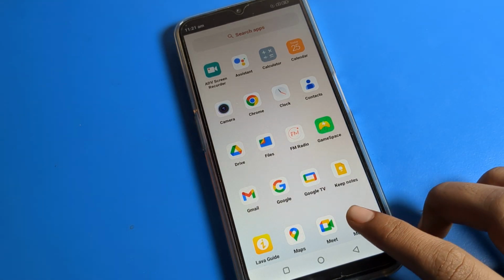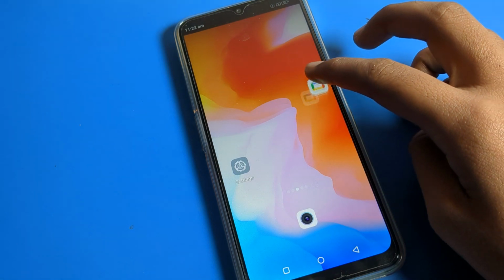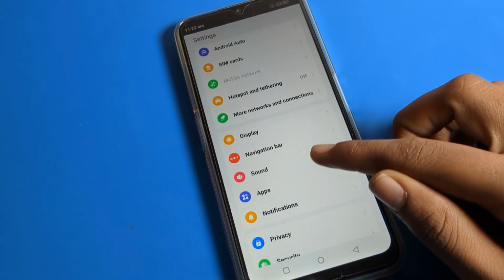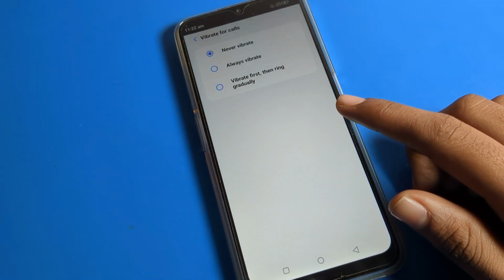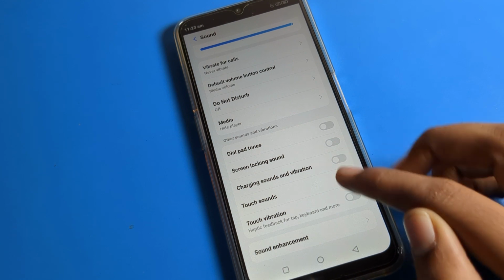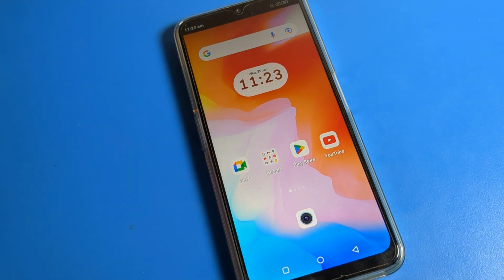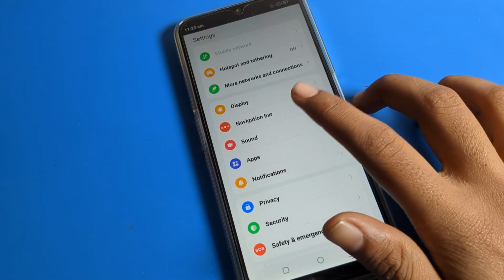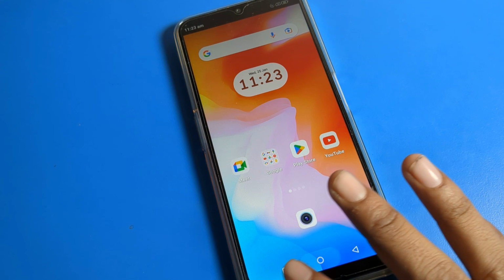Touch sound on/off Lava Blaze pro | how to use touch sound on lava phone